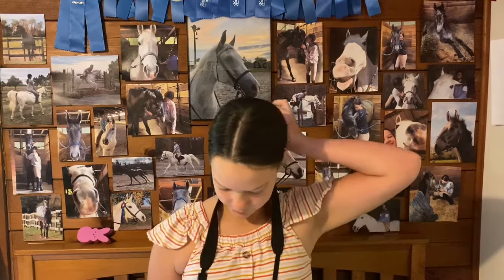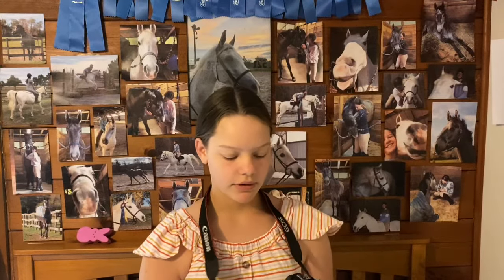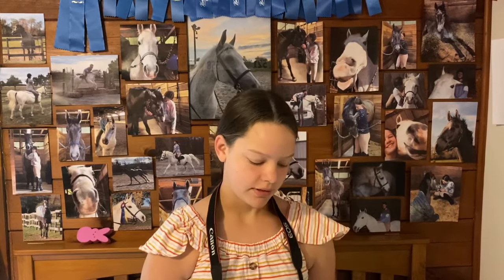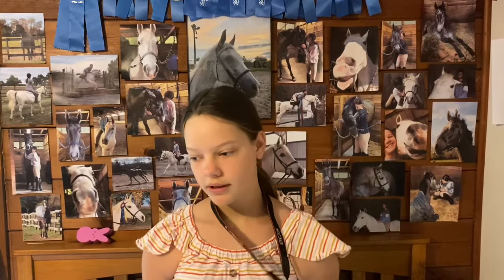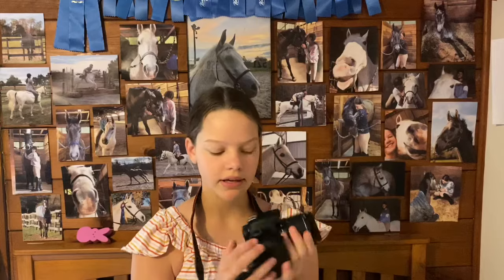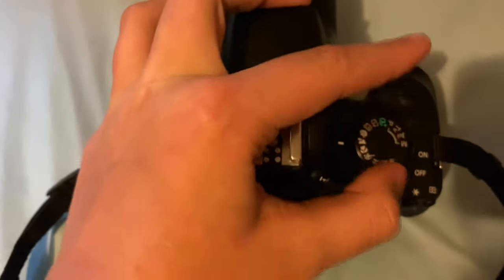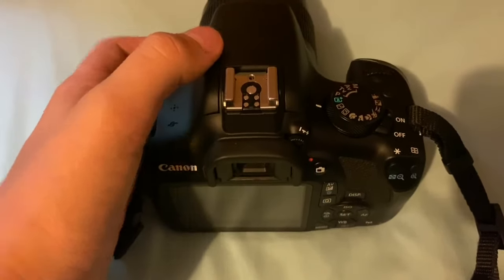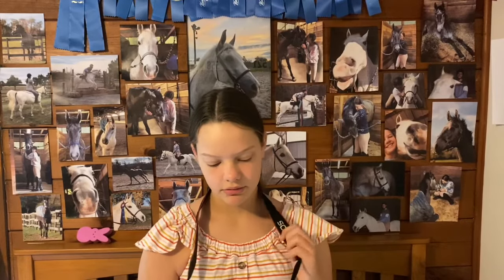8 Equine Photography Tips